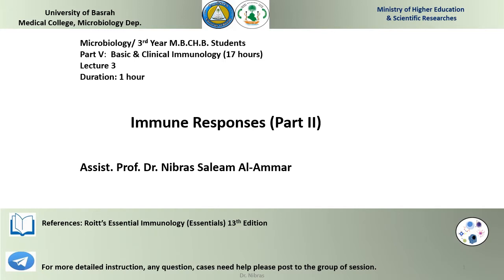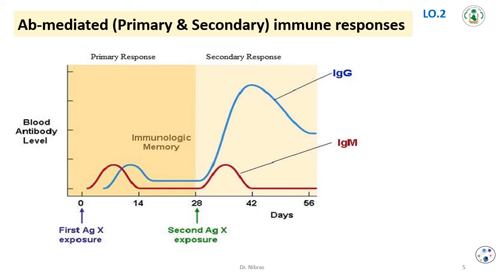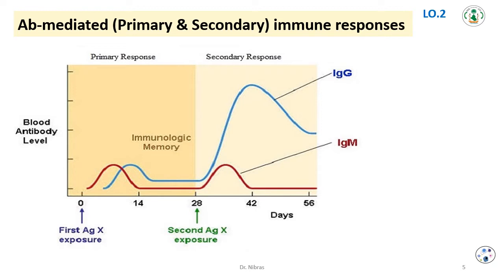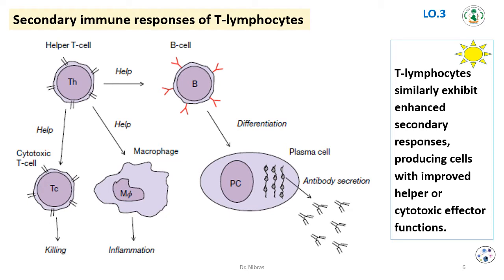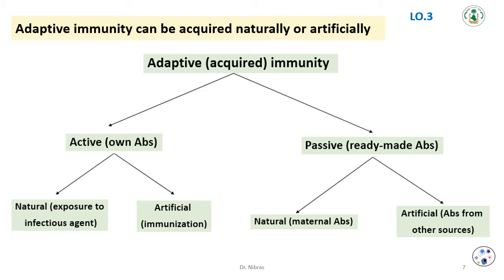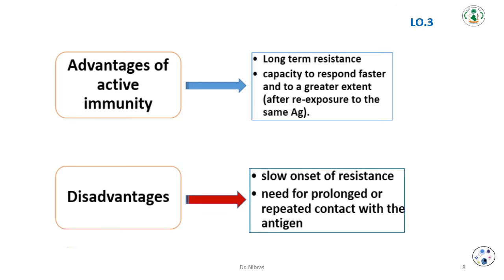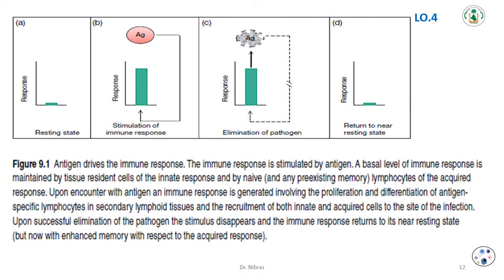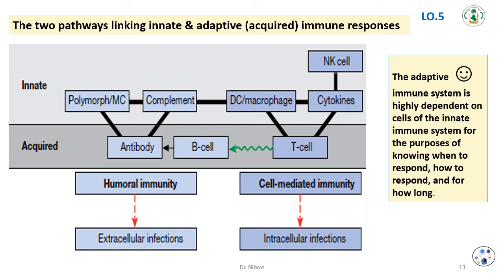Immunology Lecture 3: Immune Responses Part II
University of Basrah, Medical College, Microbiology Dep.
Immunology lectures for undergraduate students (3rd class)
Immune Responses Part II
Assistant Prof. Dr. Nibras Saleam Al-Ammar